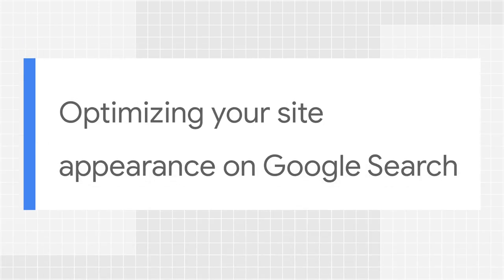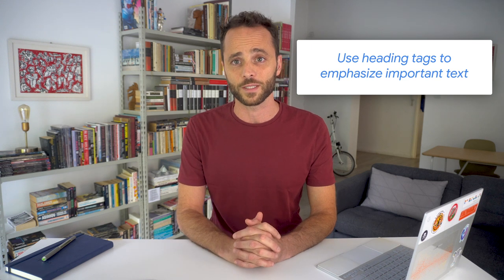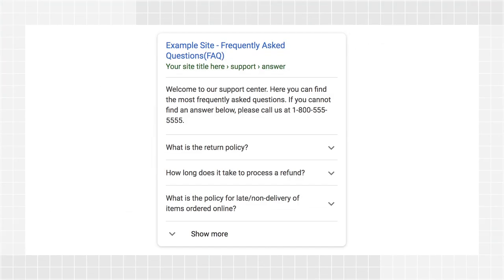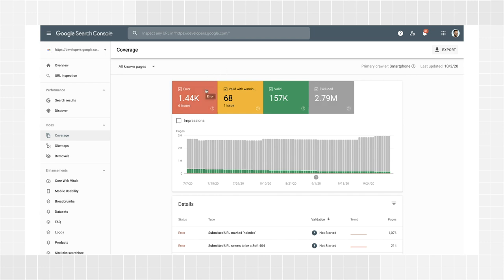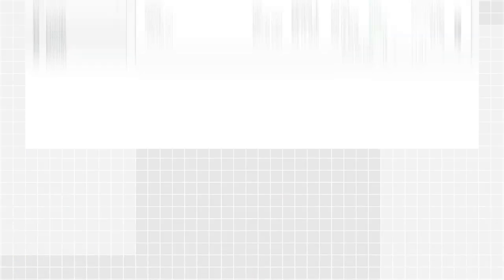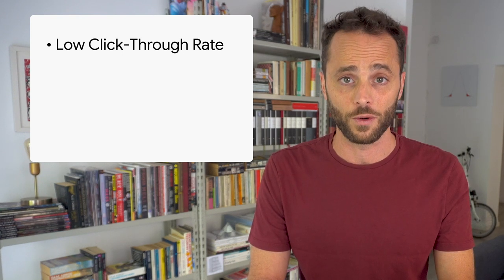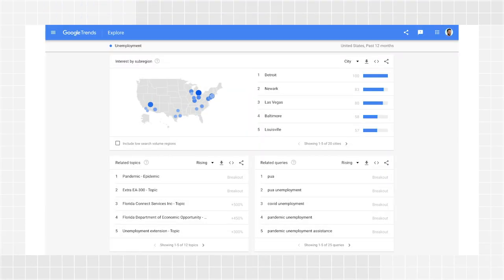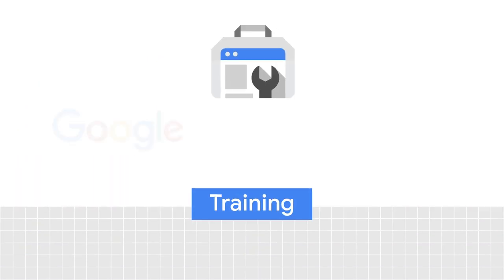SEO for governments and authority entities - Google Search Console Training (from home)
Daniel Waisberg discusses a few best practices for governments and authority entities to make information more visible on Google Search. Learn about how you can optimize your site appearance on Google search, how to make sure Google can find and index your pages, and how to analyze queries that you do and don’t rank for.